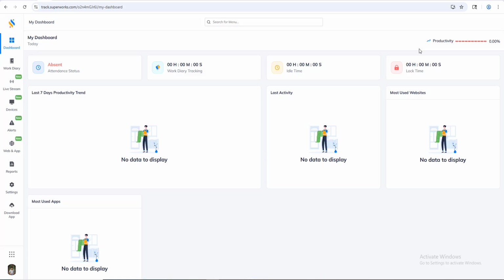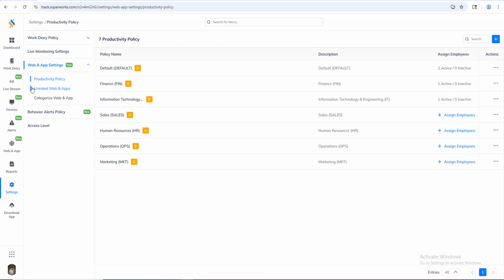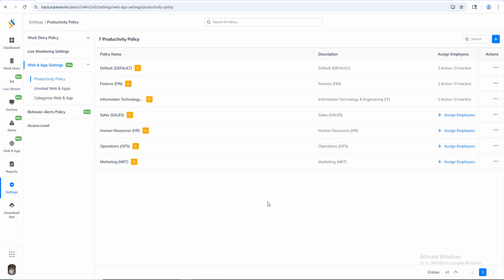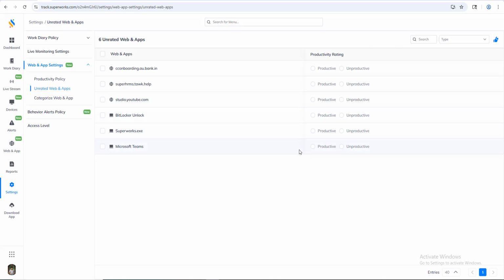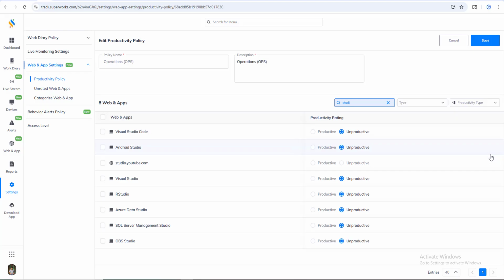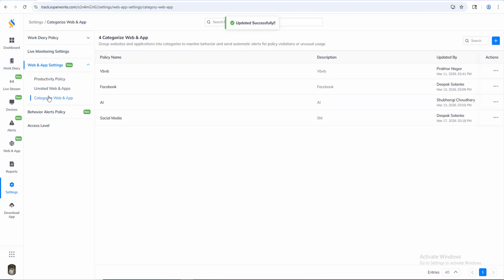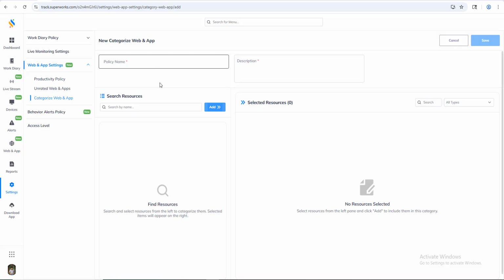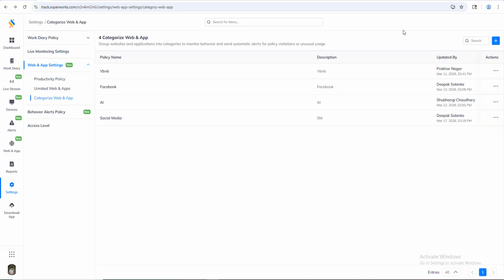Super Track Setting Explanation of Web & App setting